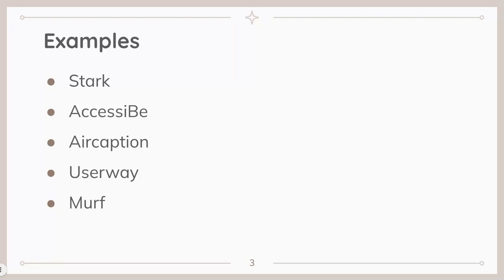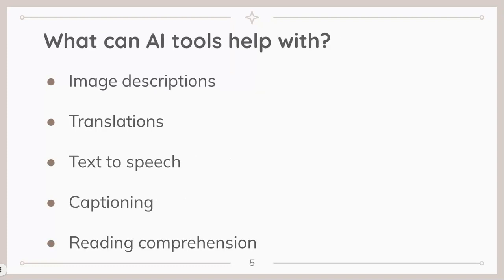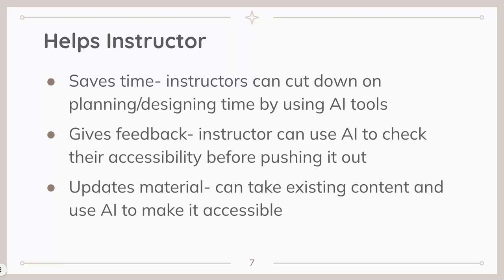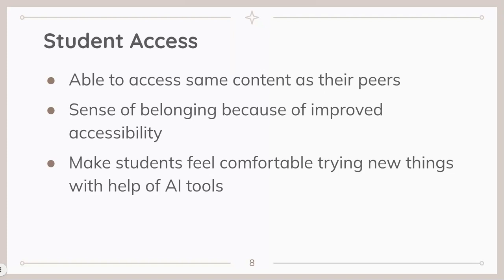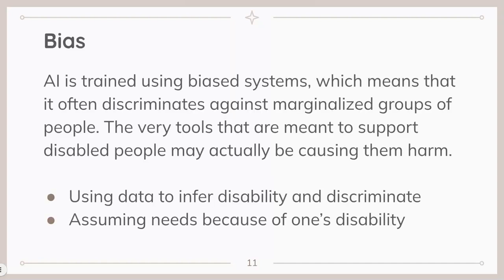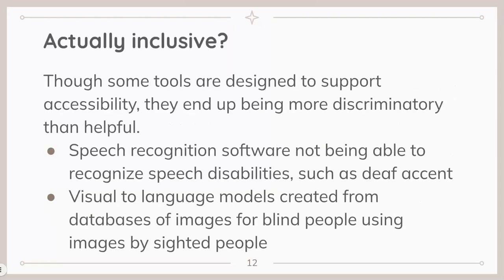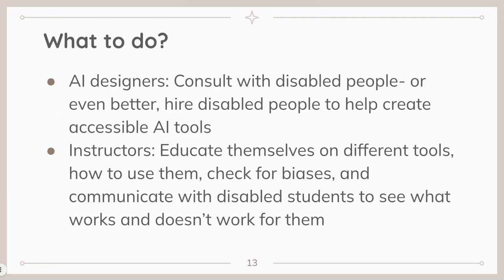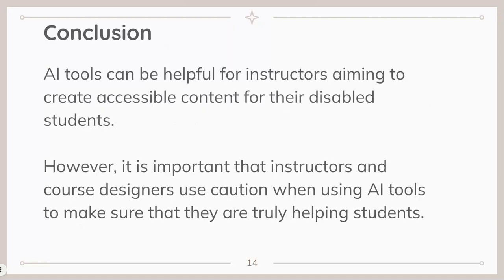ED 633 Final Project: Using AI Tools for Accessibility